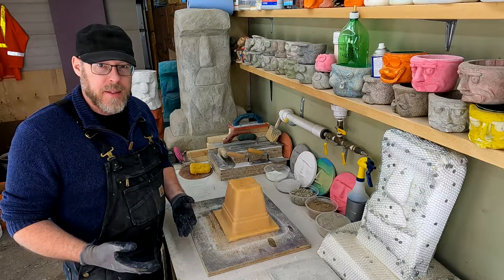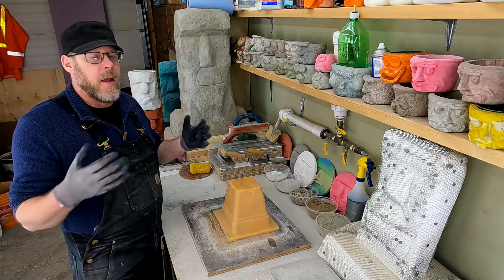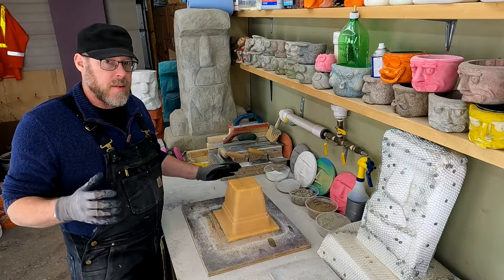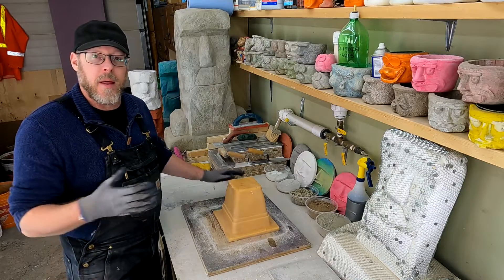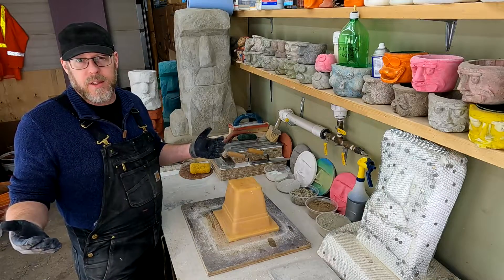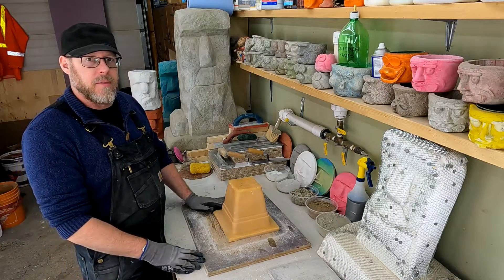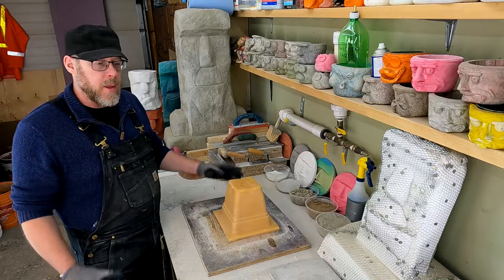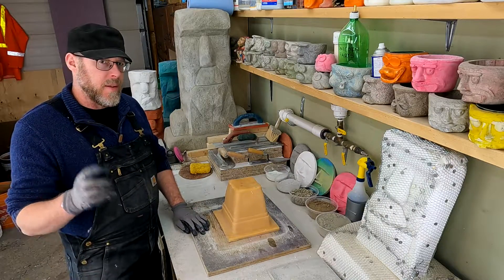What Is Concrete Slump?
Concrete slump is the way the viscosity of a concrete mix is measured, or how wet the mix is made.  How to test concrete slump is just like it sounds – you make a pile of concrete using a cone.  When the cone is removed from the pile of concrete the concrete might slump down.  If it slumps by one inch, that is a one inch slump.  If it slumps by two inches then that is a two inch slump and so on.
To get concrete with a big slump number, you do not want to just add more water to make it more viscose.  You need to add a water reducer or super plasticizer concrete additive.  Adding more water will weaken the concrete whereas a water reducer or super plasticizer added to the concrete mix will make it more workable but also keep the integrity of the finished strength of the concrete.
What you need to remember about concrete slump and how it works is that the higher the slump number is the more wet the concrete mix is.